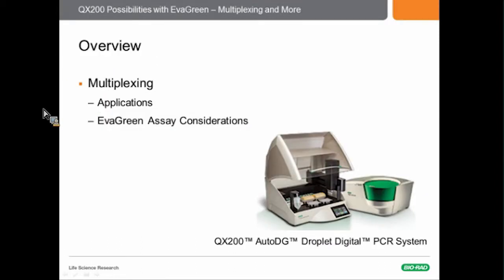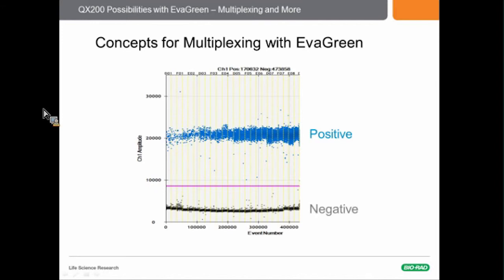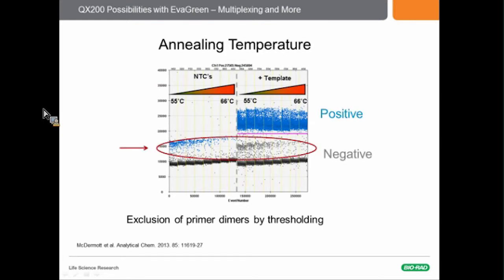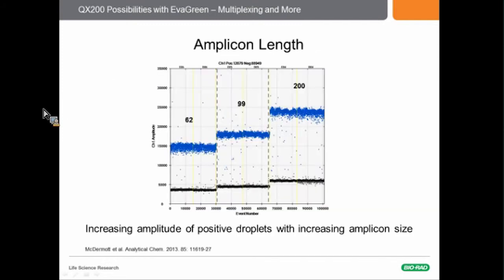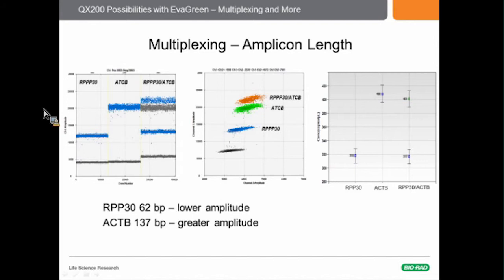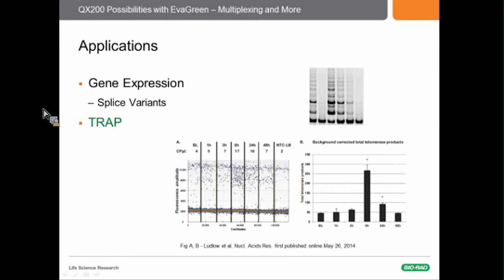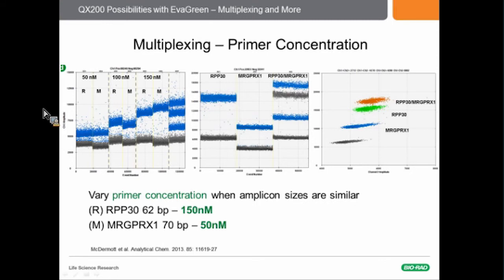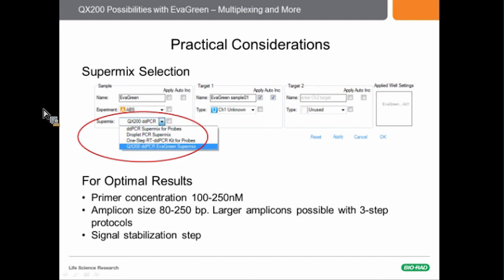Droplet Digital™ PCR Assays: How to Design a Multiplex Experiment with EvaGreen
This webinar will teach you advantages of multiplexing Droplet Digital PCR (ddPCR™) assays with EvaGreen.

The Droplet Digital PCR system allows for the quantification of target DNA with unrivaled precision by partitioning samples into 20,000 nanoliter-sized droplets. After PCR on a thermal cycler, PCR-positive and PCR-negative droplets are counted to provide absolute quantification of the target DNA.